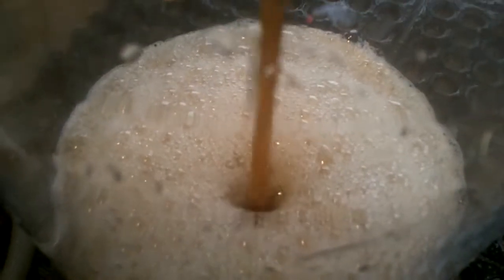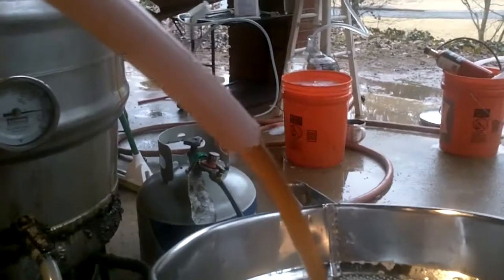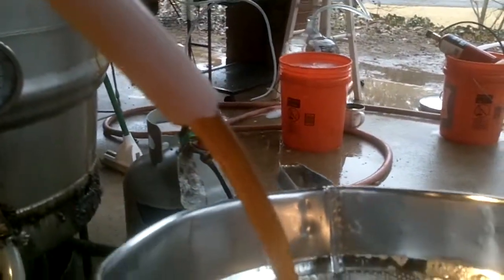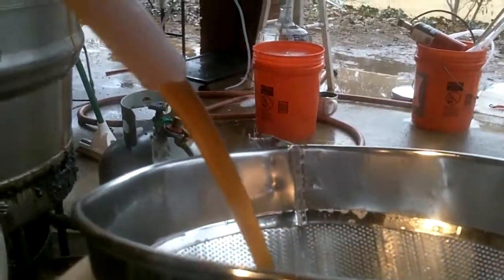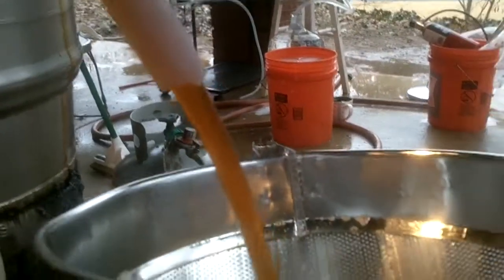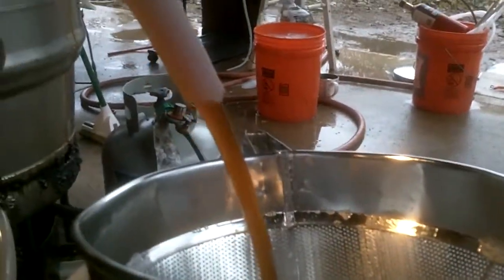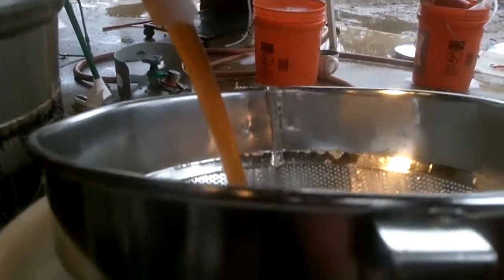BREW DAY. Into the Fermenter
Scotch ALE... @ 1080... into primary